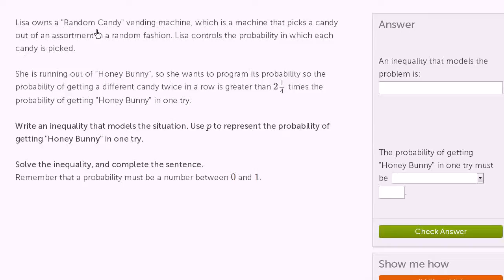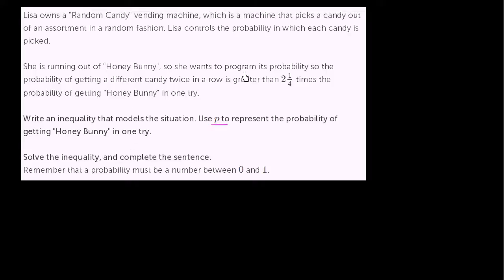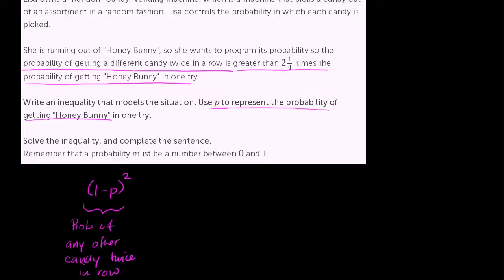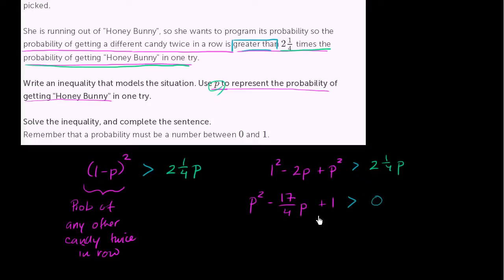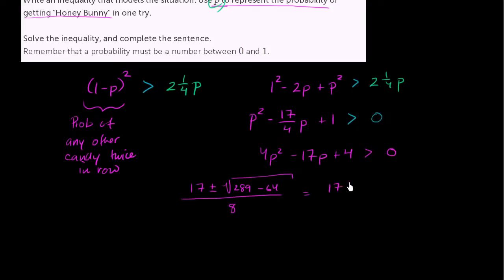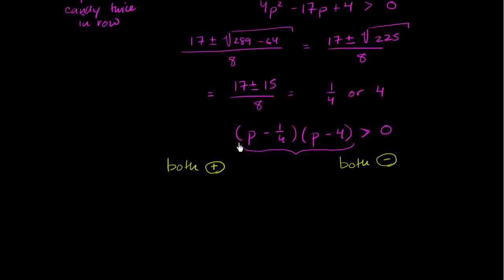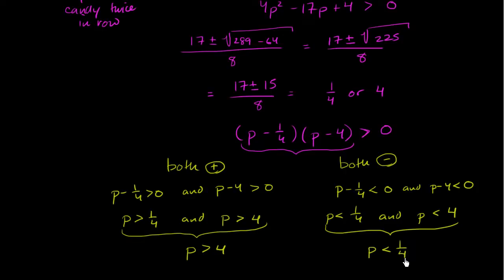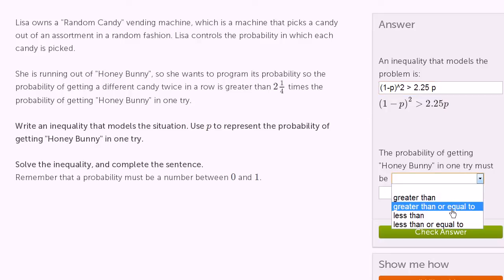Quadratic inequality word problem | Functions and their graphs | Algebra II | Khan Academy